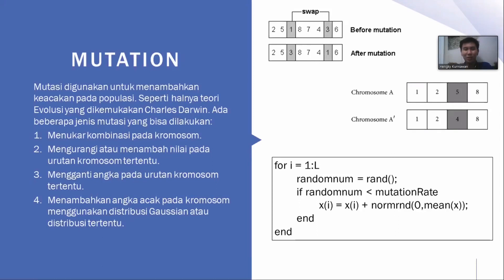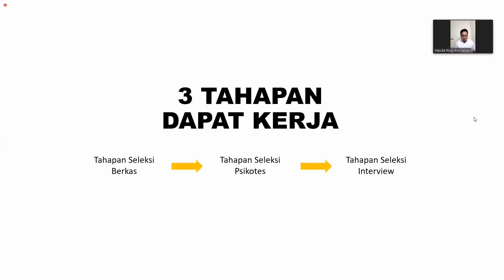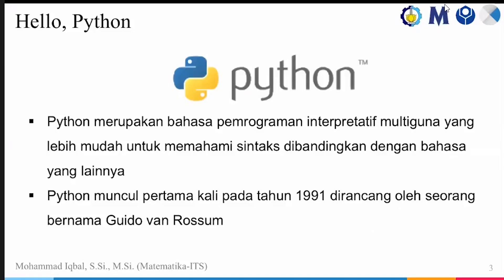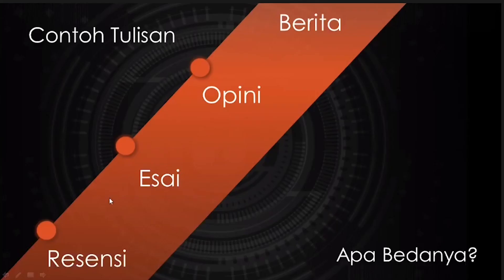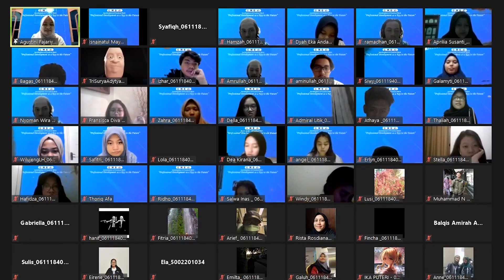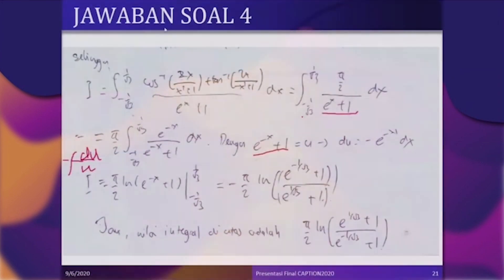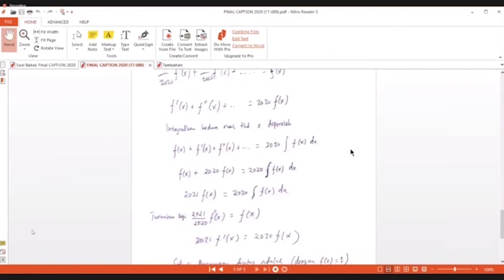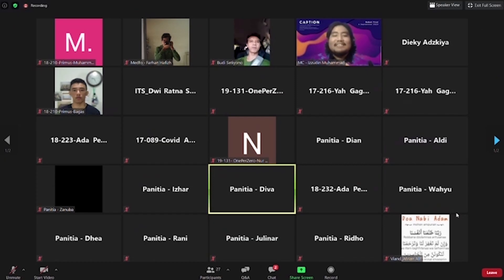KALEIDOSKOP - GRIYA REKASA 2019/2020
Tak terasa 1 periode sudah berlalu. Oleh karena itu, nikmati sejenak sekilas perjalanan GRIYA REKASA 2019/2020